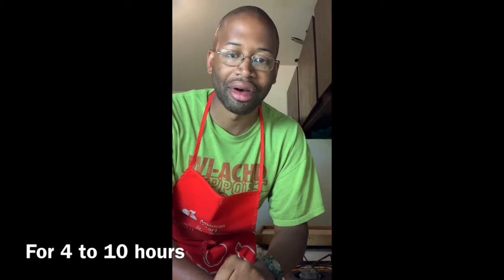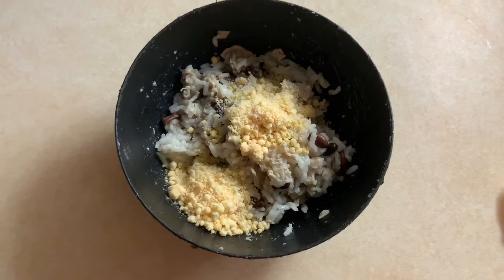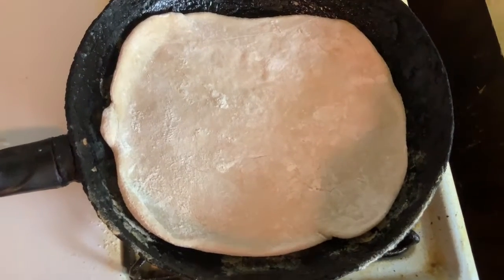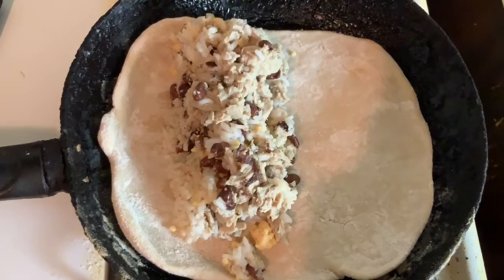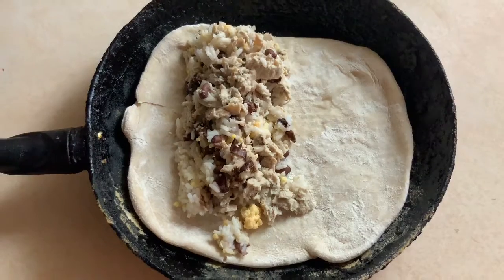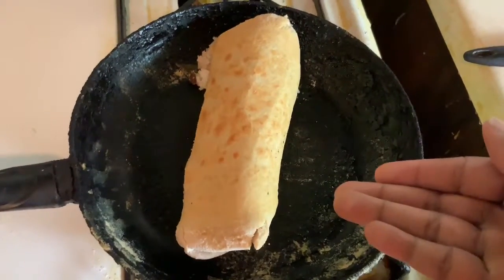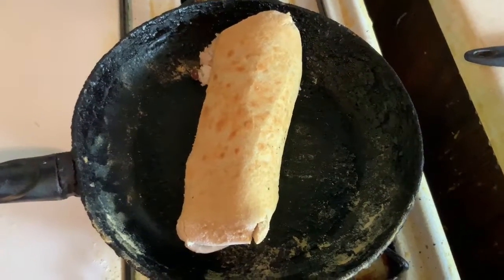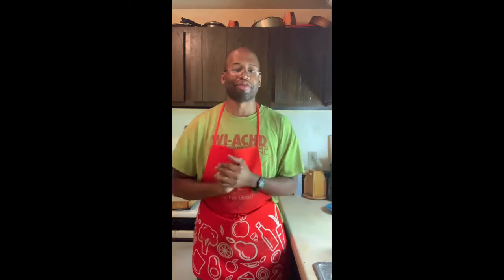Vegan chicken-and-black bean burrito